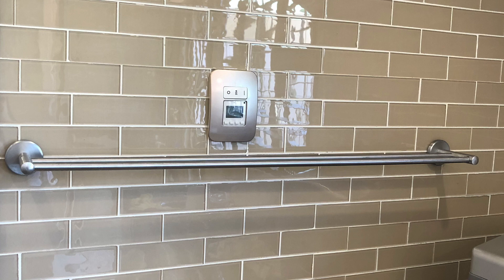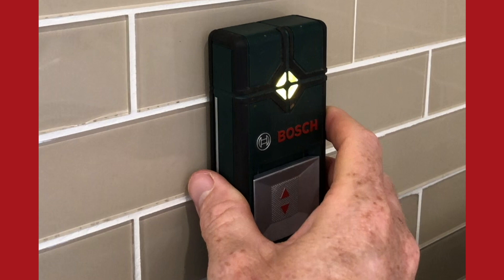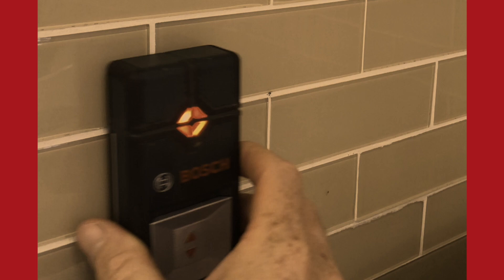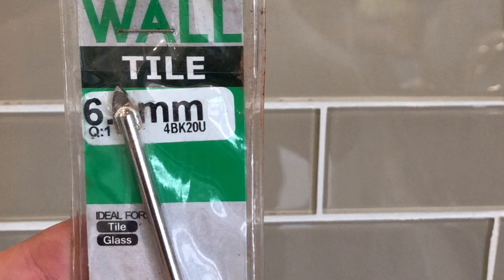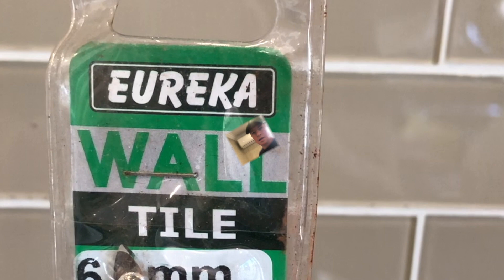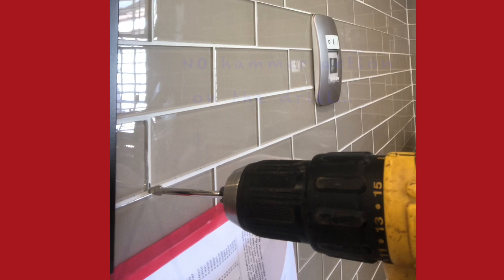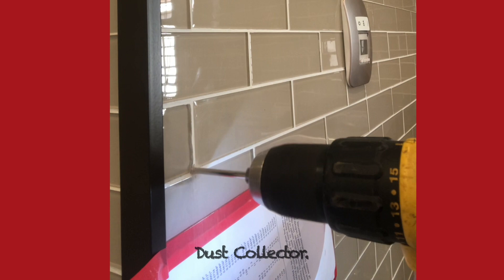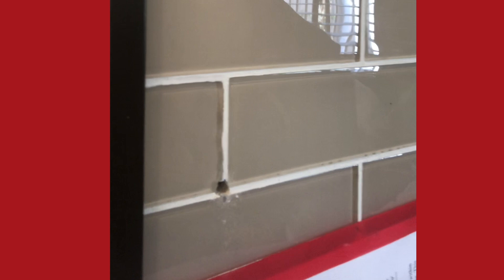Kitchen Towel Rail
Today we are going to be putting up a towel rail in the kitchen for the dish towels. Although it is a very simple and easy installation, it is made much easier with the correct tools.  Only when you drill into a pipe in the wall, will you realise how big, and expensive, a job it is to repair.  Unfortunately I have had to learn my lesson the hard way and in doing so, I hope that prevent you from making the same mistake.  Once again I have chosen to use Chamberlains in Pretoria for all my fittings and fixtures and I have used for some of the music again as I have set up a bit of a template for future videos. I hope you get some value out of this video and if you have any suggestions on what you would like me to do next, I will happily do try assist as best I can. As long as they are within my wheelhouse of expertise.

This application goes for mirrors in bathrooms, fitting and fixtures in both kitchens and bathrooms.